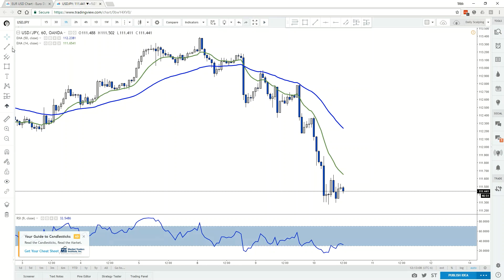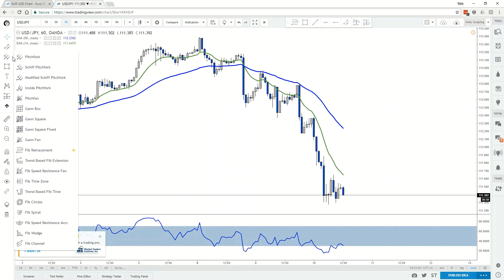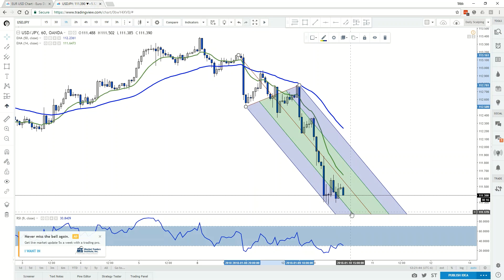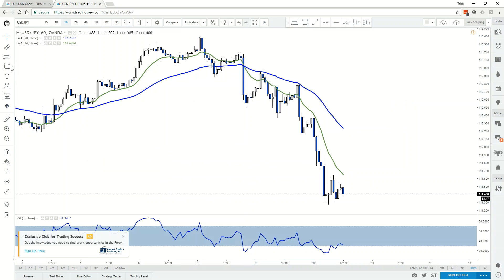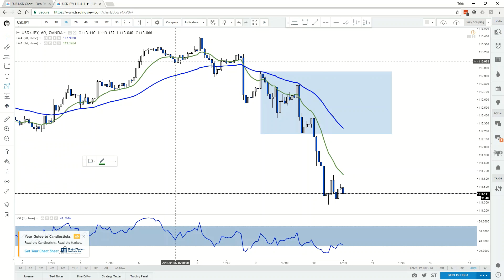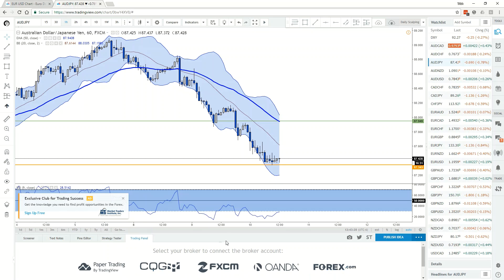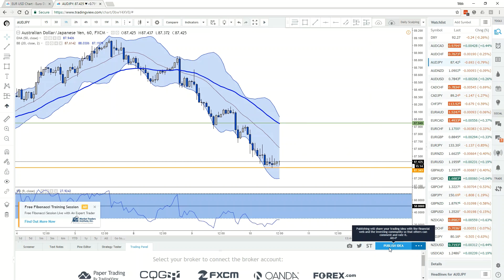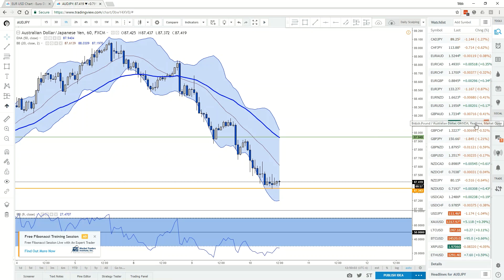How to use Tradingview - Part 2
Here is Part 2 of our 2-part series on the basics of using the Tradingview trading platform. In this lesson we go over how to use all of the basic and advanced features of Tradingview!

Check out all of my videos, and come join our free community as well as all of our free Forex resources. Enjoy!

CFTC Rules 4.41 - Trading foreign exchange markets with the use of margin and leverage carries a high level of risk, and may not be suitable for all investors. Past performance, albeit awesome, is not indicative of future results. The high degree of leverage offered by offshore brokers can work against you just as easily as it can work for you. Before deciding to invest in foreign exchange currencies you should carefully consider your investment objectives, level of experience, and risk appetite. The possibility exists that you could sustain a loss of some or all of your initial investment, and therefore you should not invest money that you cannot afford to lose. You should be aware of all the risks associated with foreign exchange trading, and seek advice from an independent financial adviser if you have any doubts.